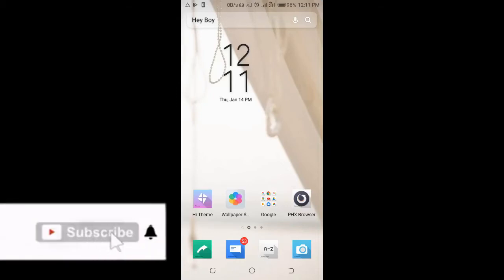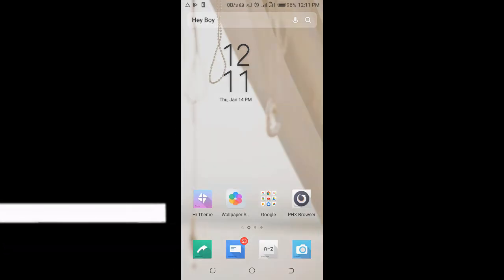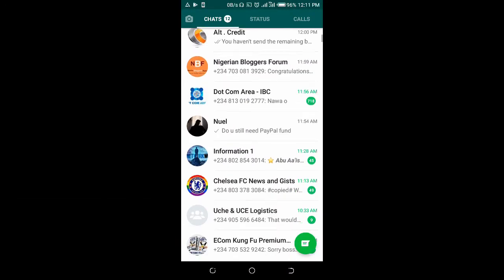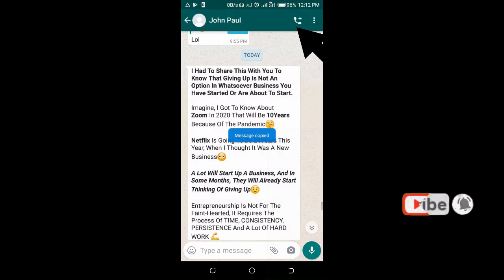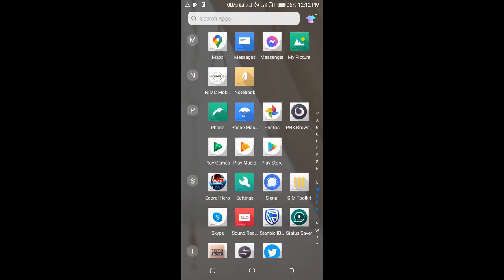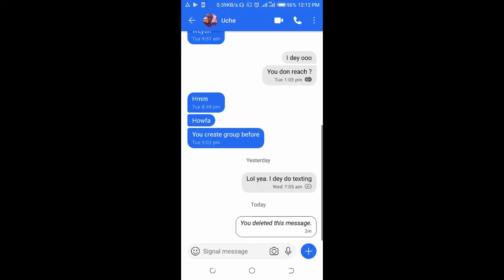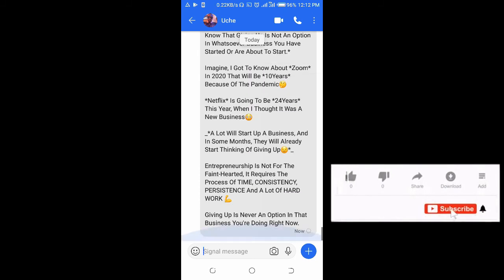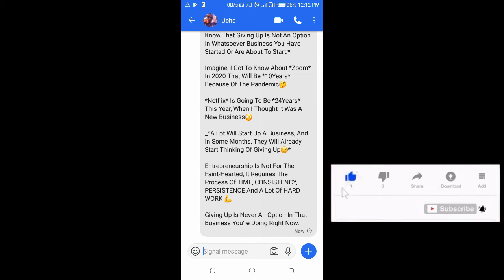how to Forward Message from Whatsapp to Signal Private Messenger App